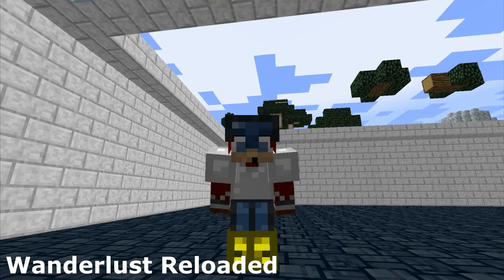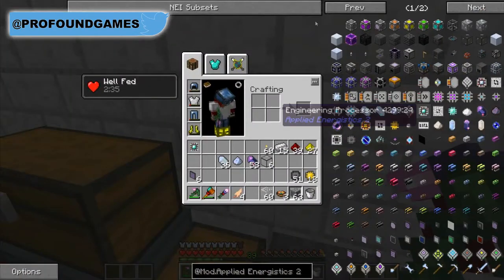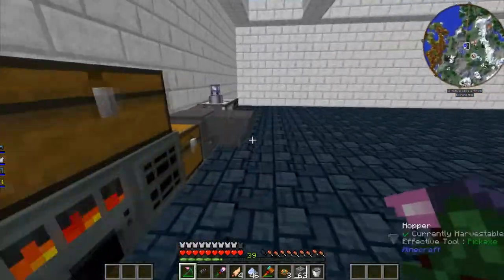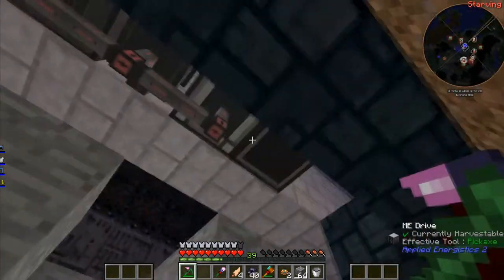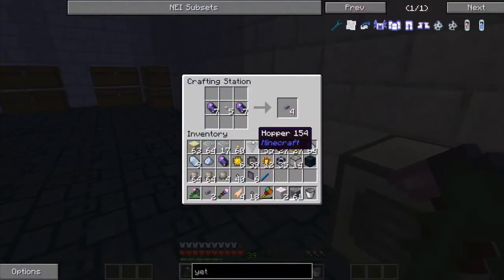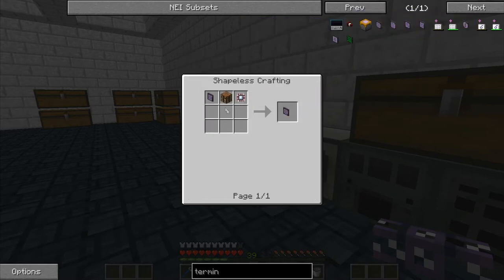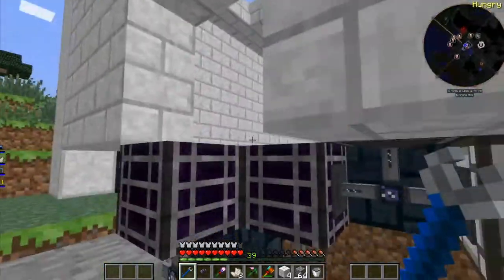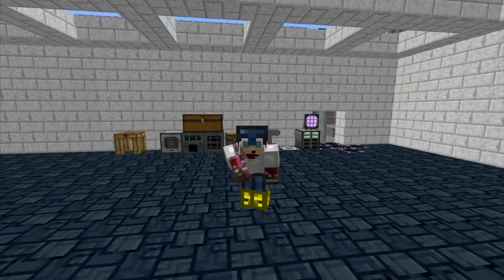Wanderlust Reloaded | Ep.06 | Storage Problems Solved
Today we are going to finish from where we left off last time. And solve our storage problems!

7obu for his Awesome music!